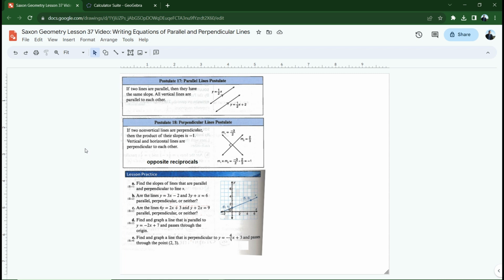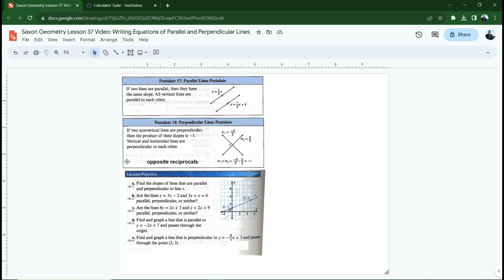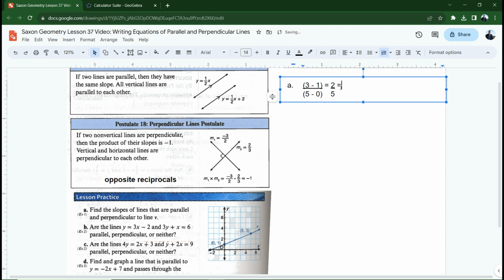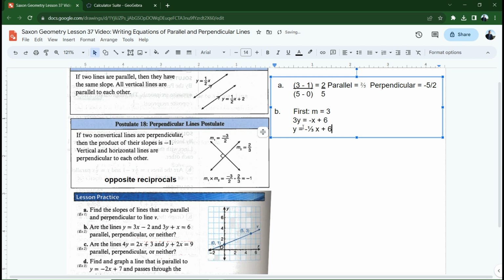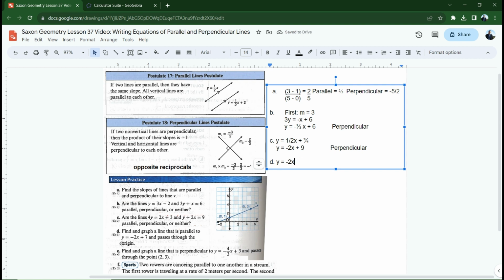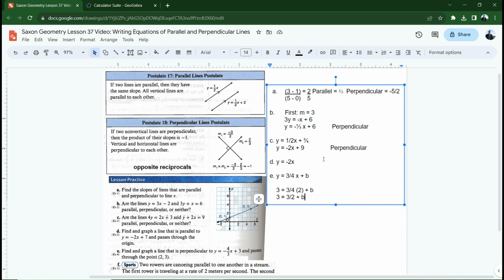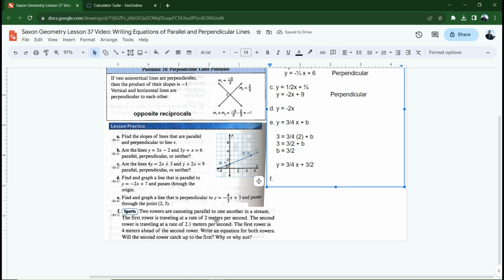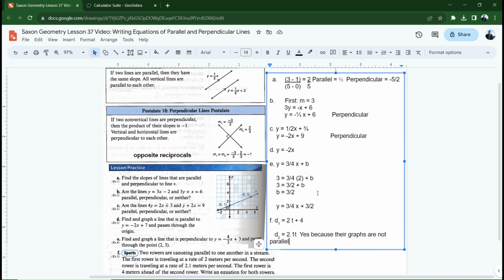Saxon Geometry Lesson 37 Video: Writing Equations of Parallel and Perpendicular Lines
In this video you will learn about writing equations of parallel and perpendicular lines.